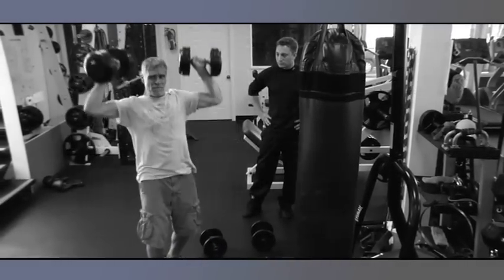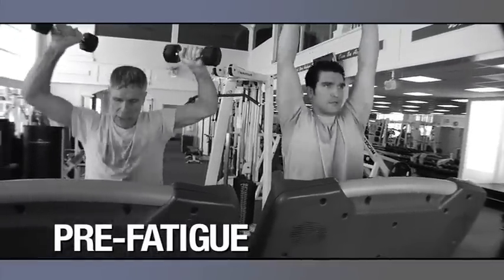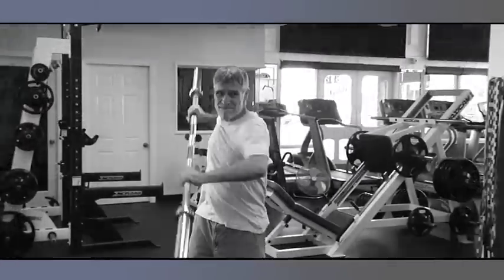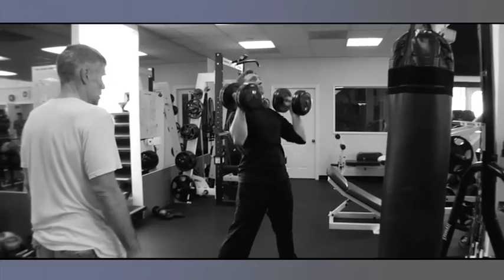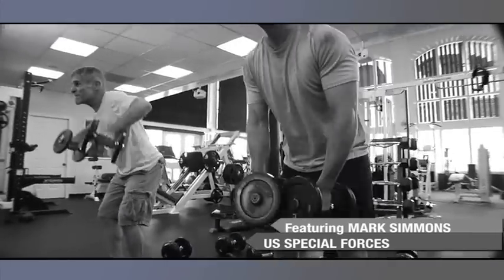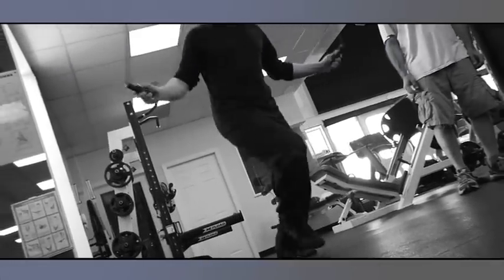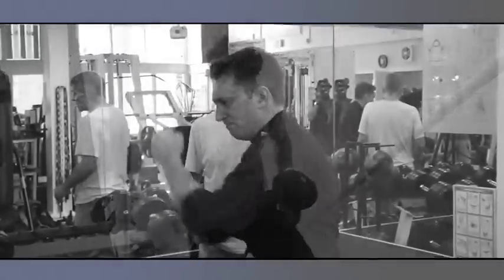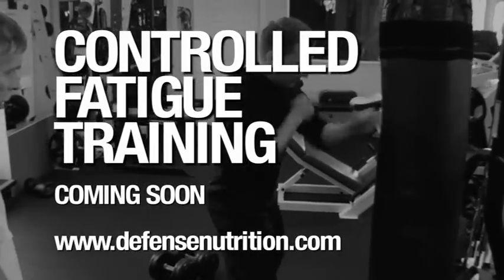Defense Nutrition Controlled Fatigue Training Promo Video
- Controlled Fatigue Training (CFT) is an exercise program that methodically trains the body to resist fatigue under intense physical stress, while gradually improving all performance capabilities (i.e. strength, speed, velocity, and sustained power).

Defense Nutrition Controlled Fatigue Training
by Ori Hofmekler (Creator of Warrior Diet and Controlled Fatigue Training)
Featuring Mark Simmons (US SPECIAL FORCES)

1. Free-Fatigue Running With Weight
2. Free-Fatigue Ducking Drill
3. Free-Fatigue Hammer Hit Drill
4. Free-Fatigue Defense Hand Drill
5. Core Exercise Upside Down Pyramid Drill
6. Core Exercise Push & Pull Tower Drill
7. Post-Fatigue Stair Drill
8. Post-Fatigue Jump Rope Drill
9. Post-Fatigue Spartan Spear Drill
10. Heavy Bag Drill Lift & Punch Drill
11. Heavy Bag Drill Jump Kick Drill